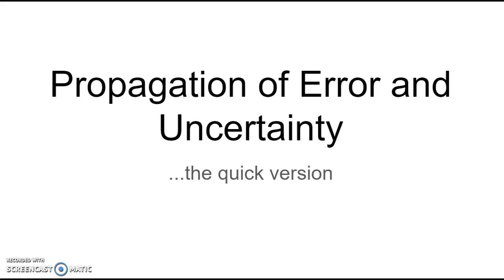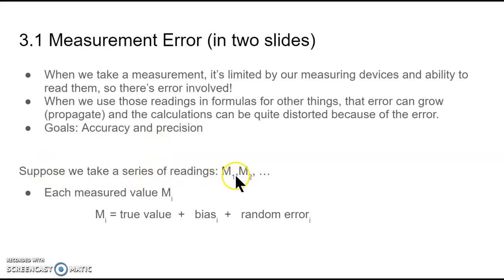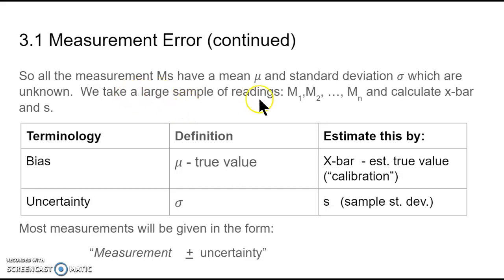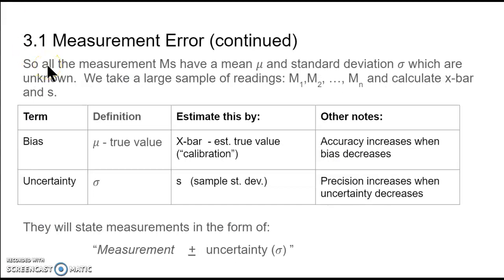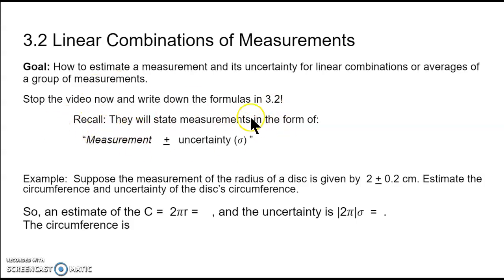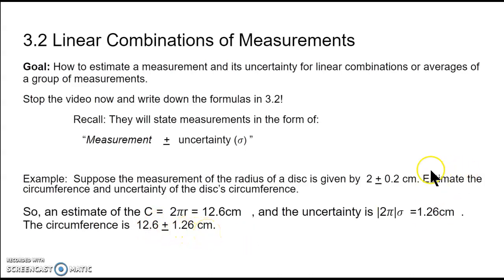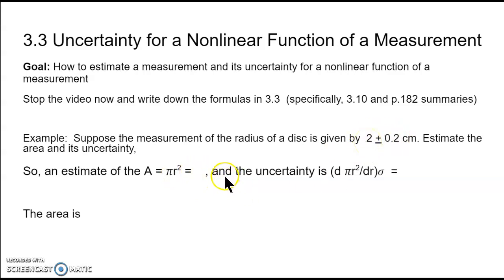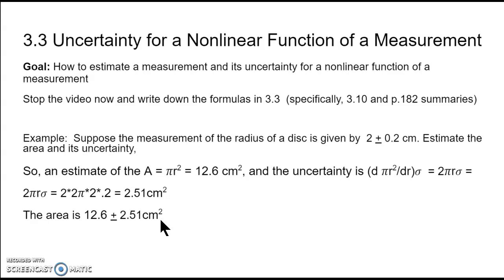3.2-3.3 Class Prep Video